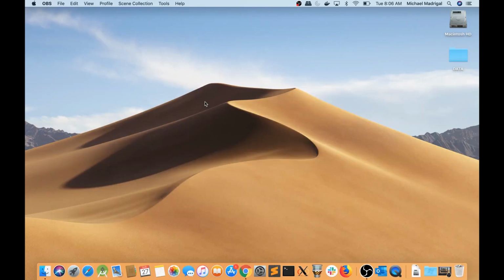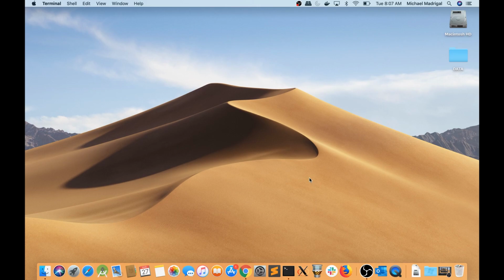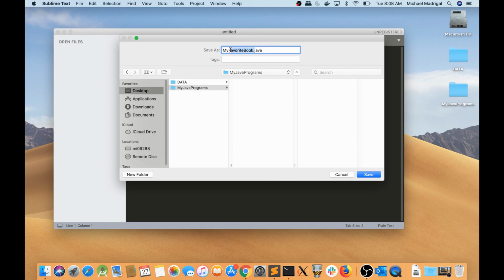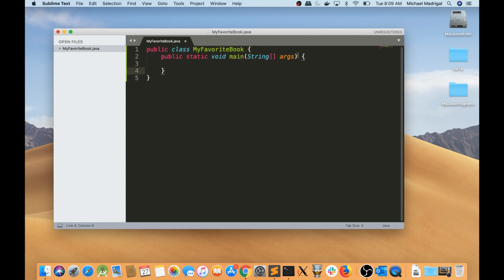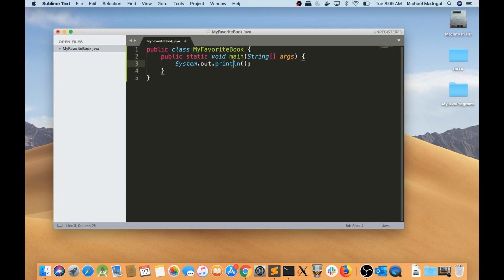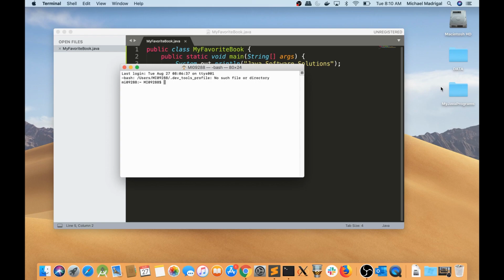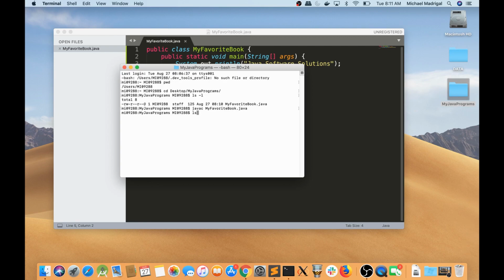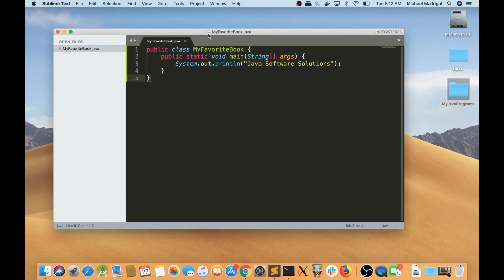Java, Mac, Sublime Text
After downloading Java and Sublime Text, I show you how to compile and run a Java program using terminal.